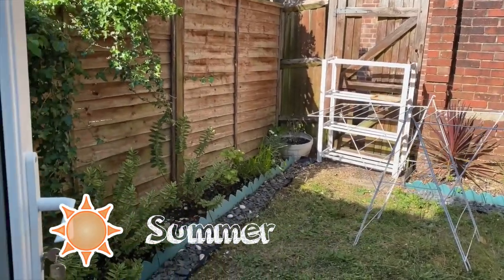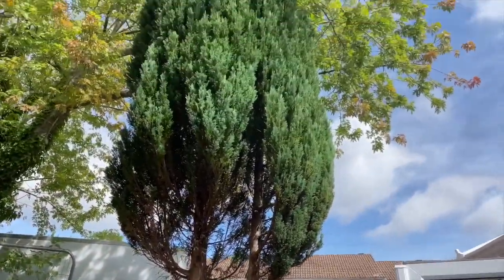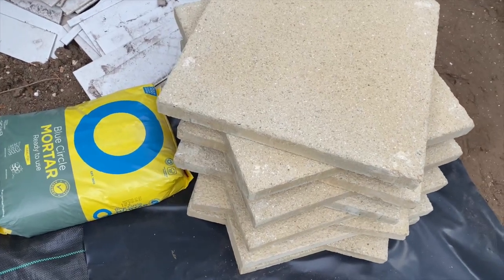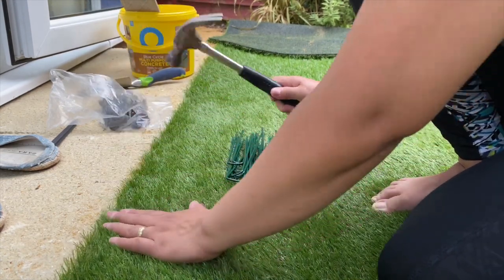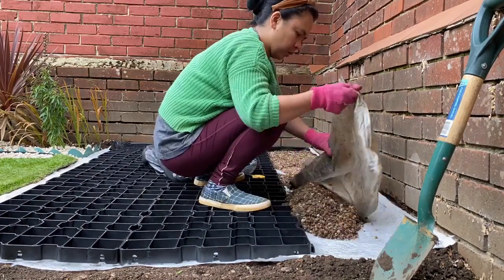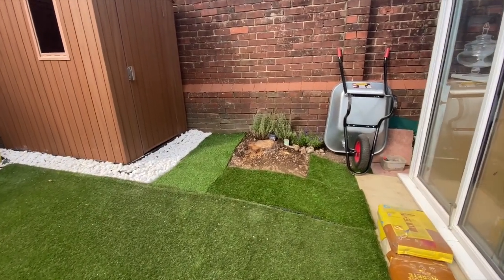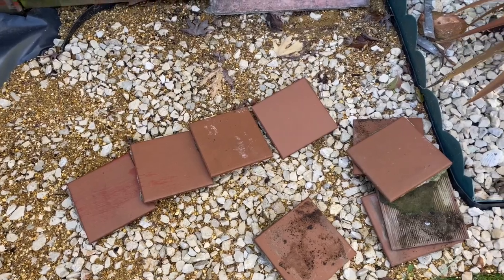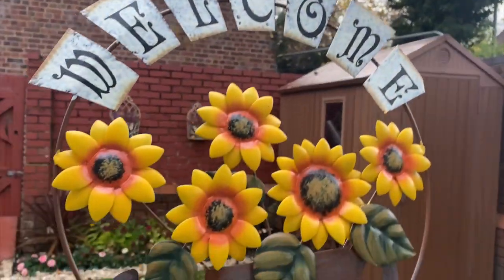DIY GARDEN TRANSFORMATION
Garden transformation project brought about by pandemic. This was a very long process that started from the end of July for online shopping and stuff but the manual labor started August 2020 (Summer). We are very much happy with the result but the fences still needs changing.  Perhaps we'll wait for the Spring 2021 as it's almost Winter now in the UK.

Wind Riders by Asher Fulero